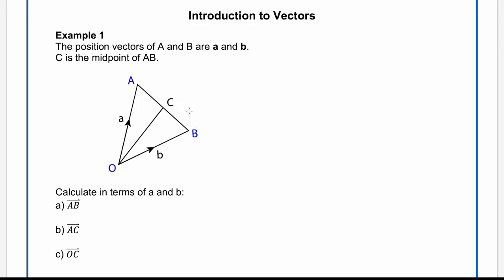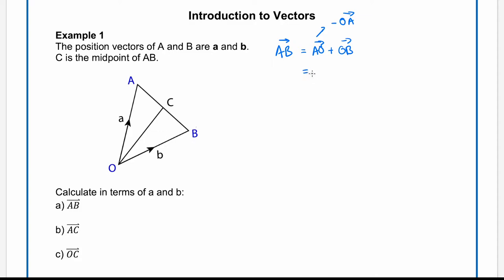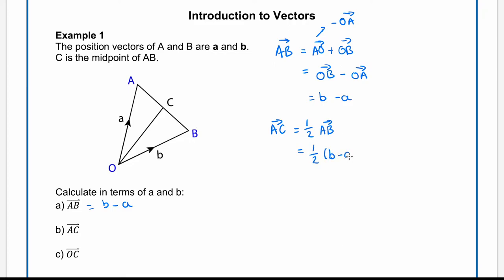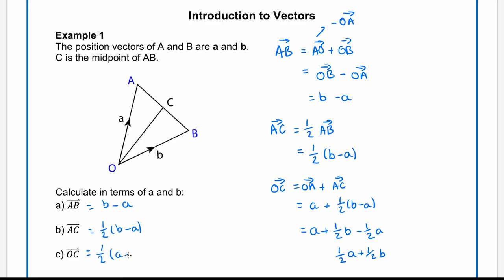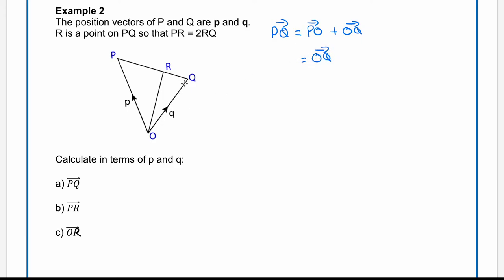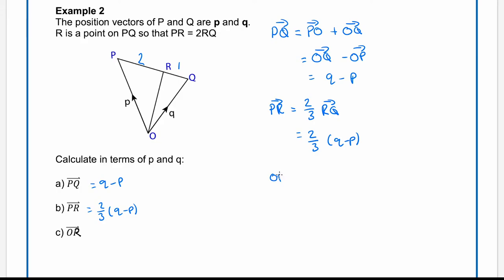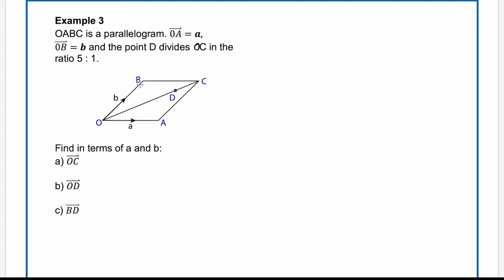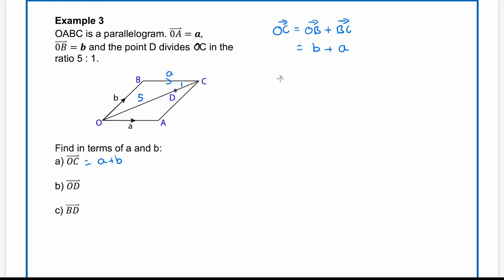Introduction to Vectors | Year 1 A level Pure Mathematics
Mr Mathematics - A-Level maths tutorial introduction to vectors.